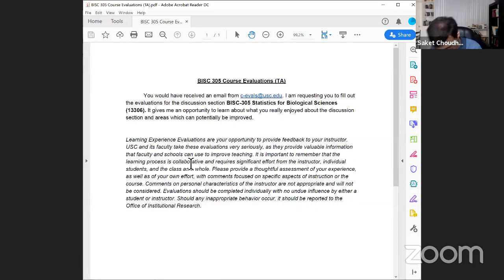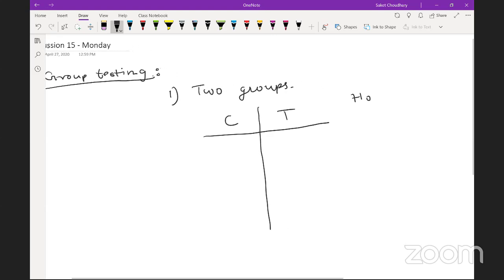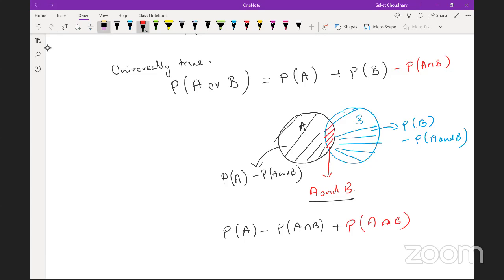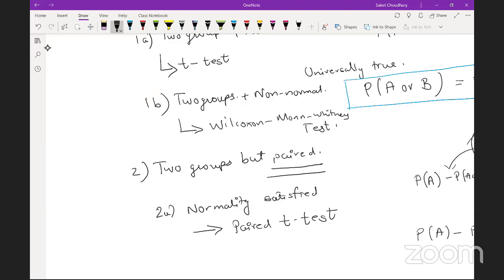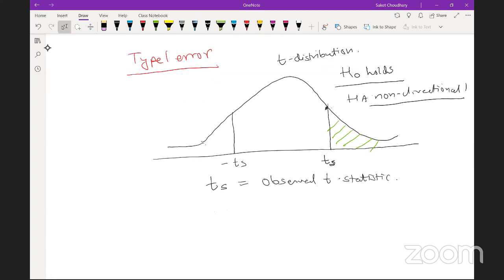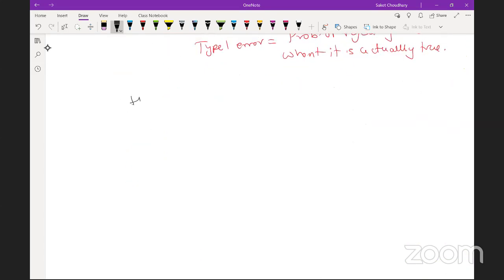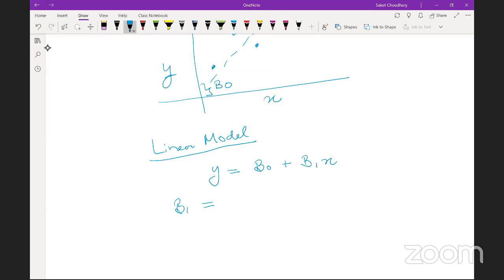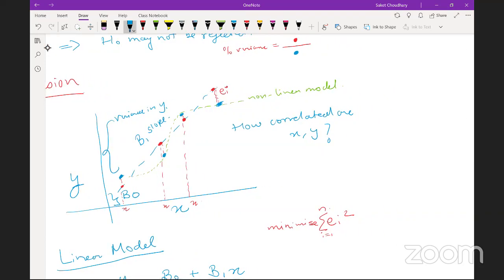BISC-305 Spring 2020 Discussion 15 (Monday)